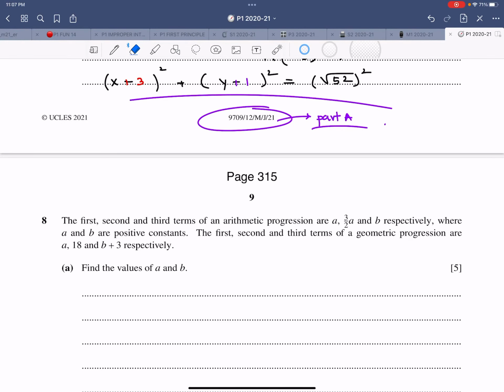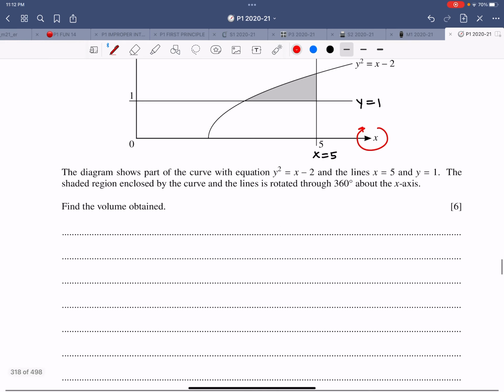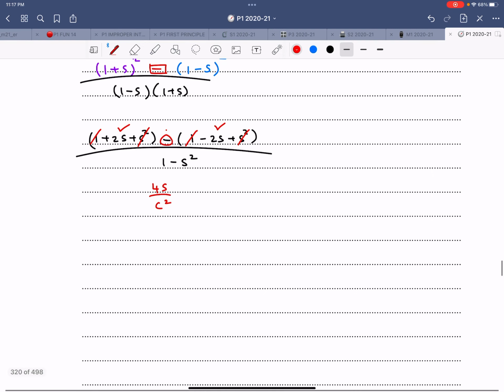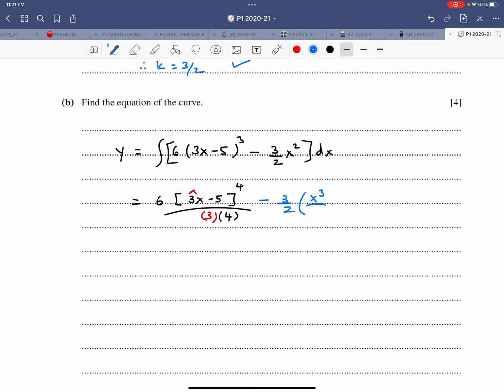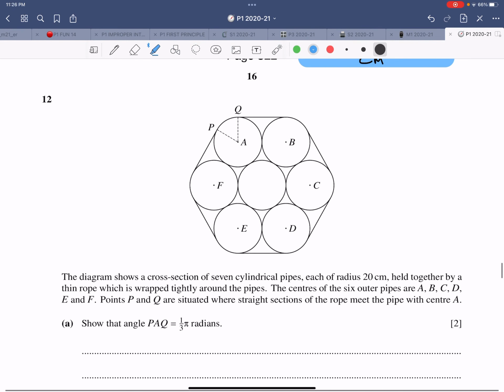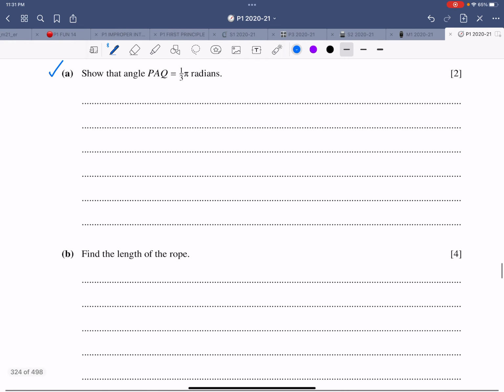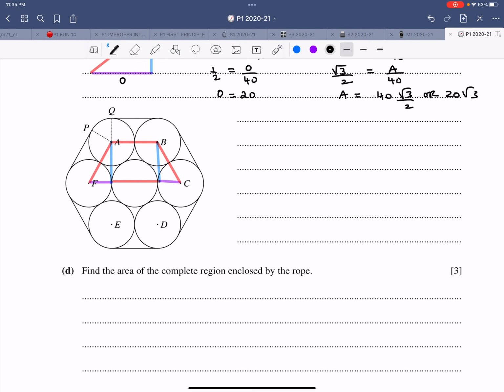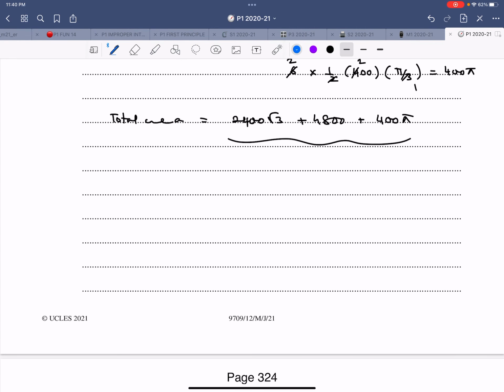P1 | 9709 | CAIE | May June 2021 | variant 12 Part 02 | Pure Mathematics